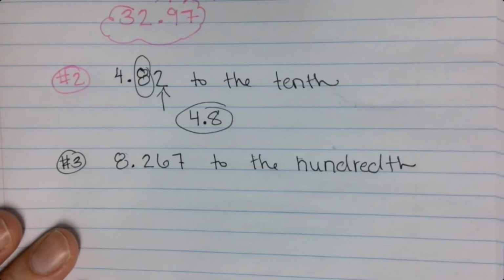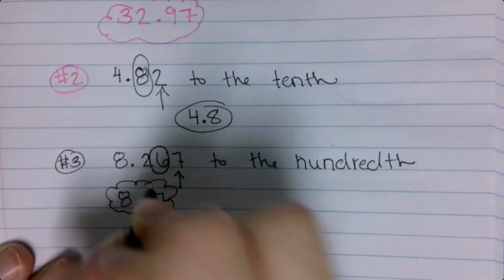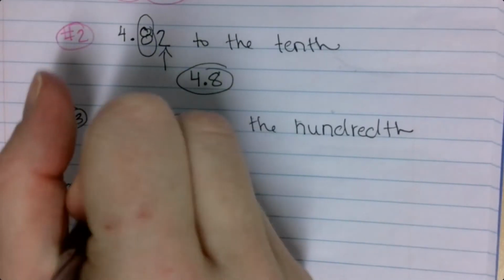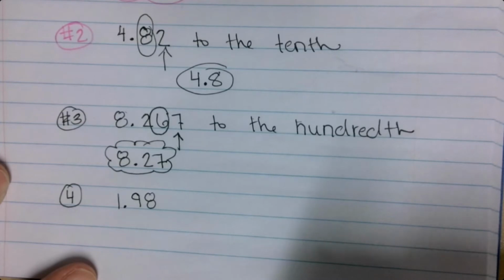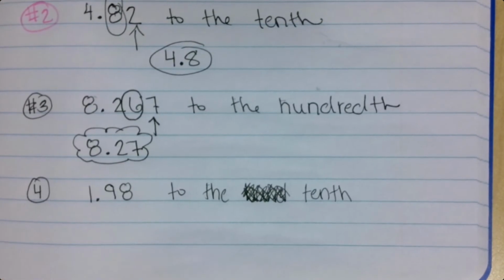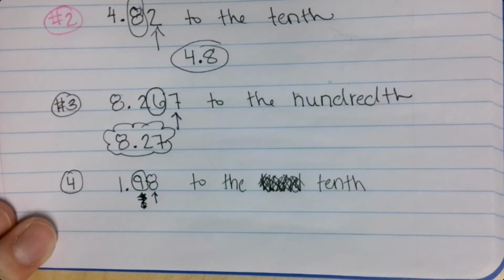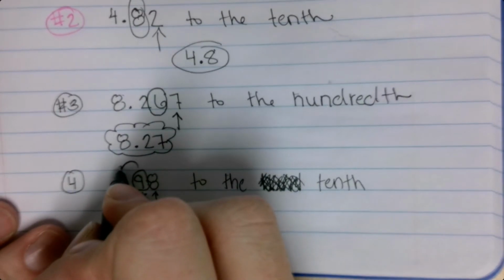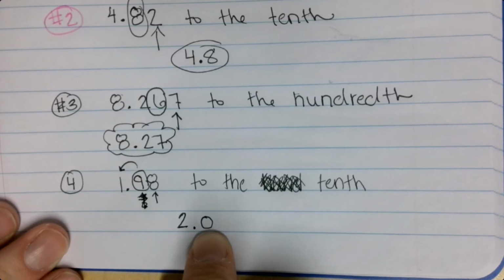Rounding Decimals Examples Part 2